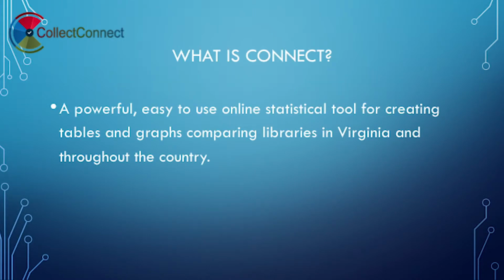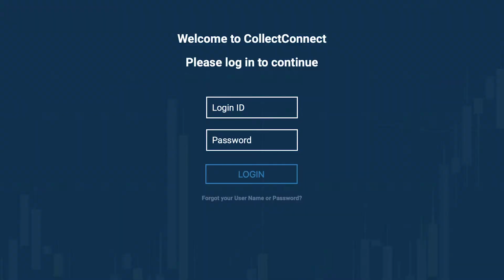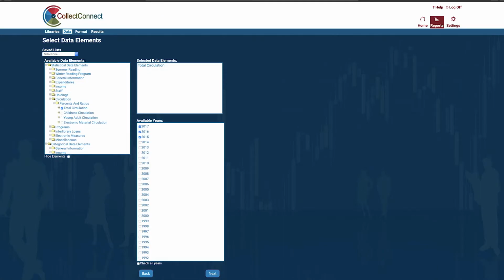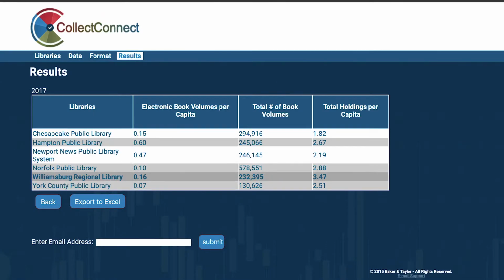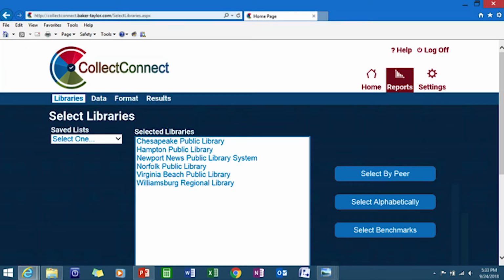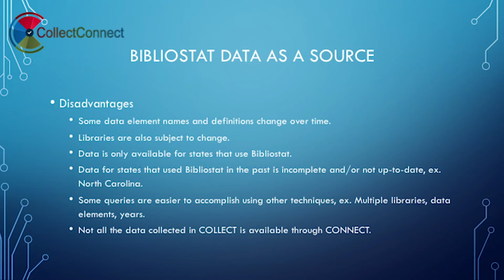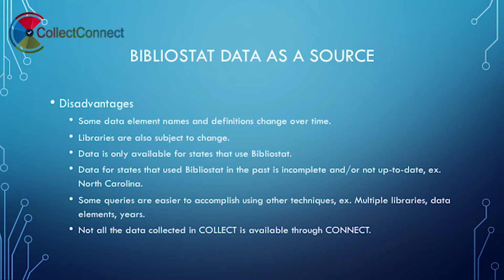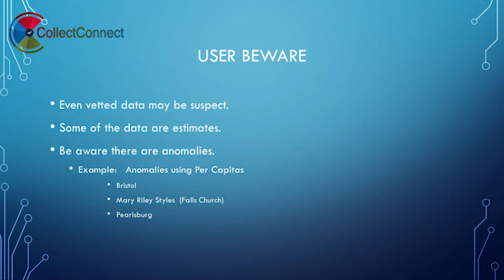Bibliostat Connect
Bibliostat CONNECT is the companion application to COLLECT that provides public libraries with access to more than 20 years of Virginia public library statistics. Through CONNECT users may select and compare library statistics and access select national data.